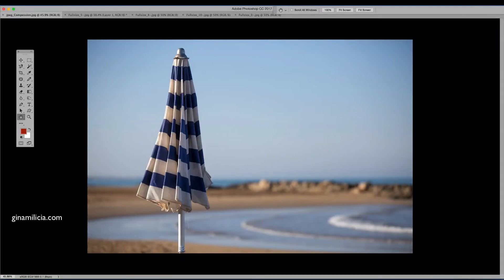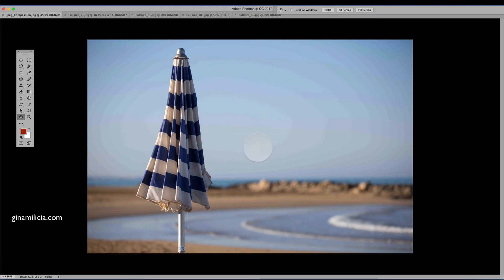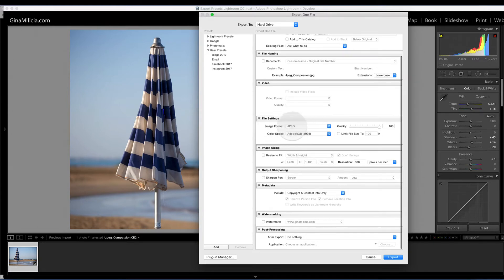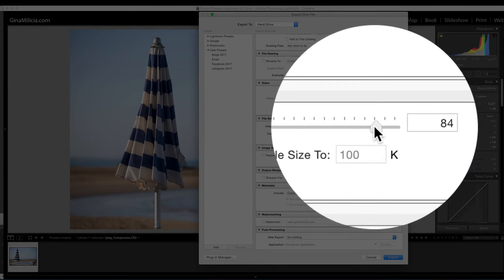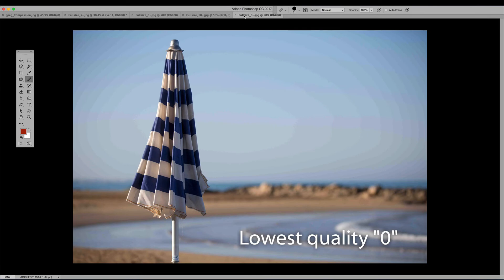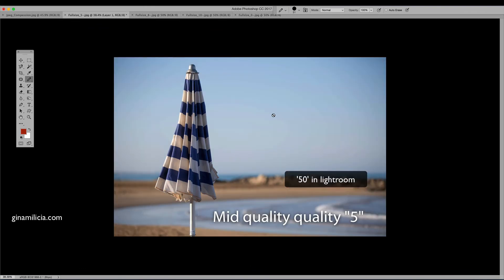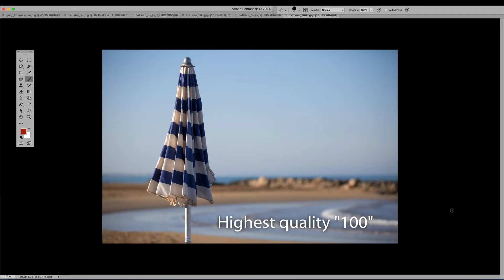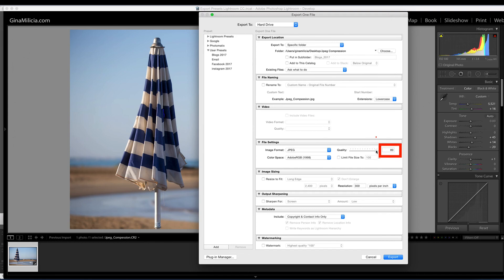understanding Jpeg compression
Do you ever notice your images have banding or streaks in areas where there are plain backgrounds like blue skies or plain coloured walls? This banding is caused by too much jpeg compression and can easily be avoided.
In this tutorial I'll show you how the amount of jpeg compression you choose to export your images with will influence how your images appear in print and on screen.